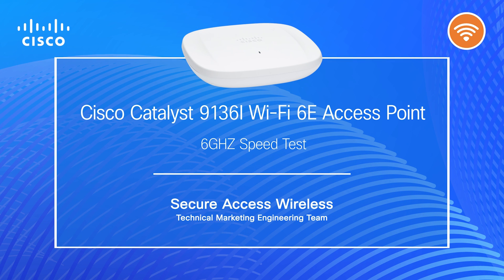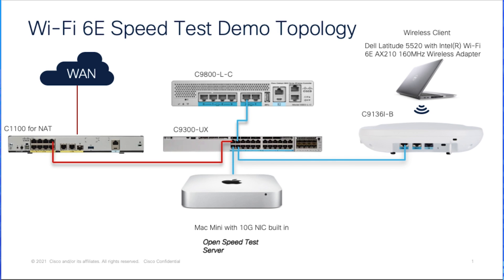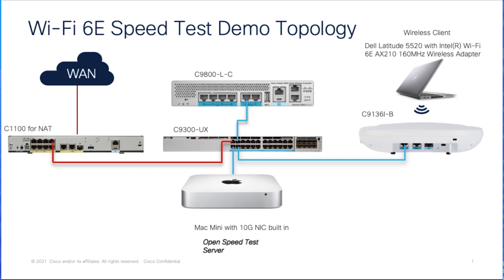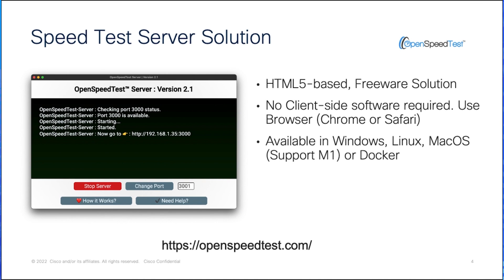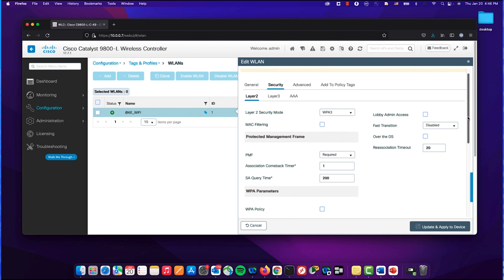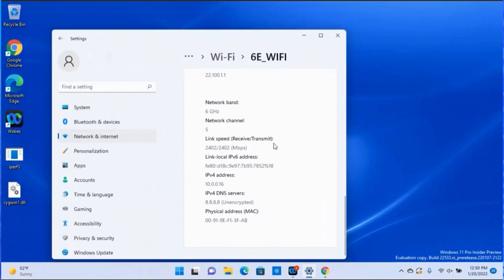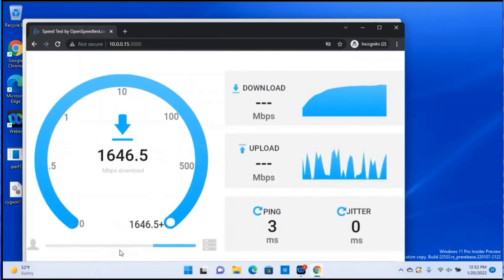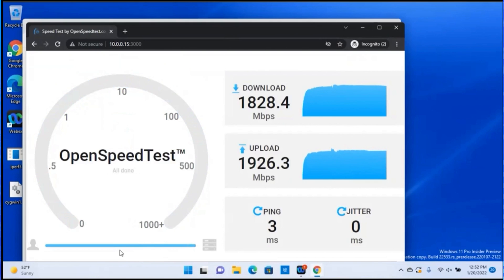Blazing Fast Wi-Fi 6E Speeds with the Catalyst 9136I Access Point!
Watch this speed test demo to see how the Cisco Catalyst 9136I Access Point performs in 6GHz, showing a download speed of 1.8Gbps and upload speed of 1.9Gbps.